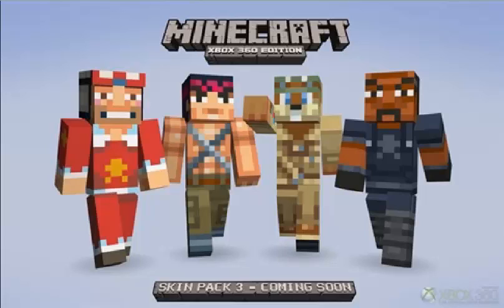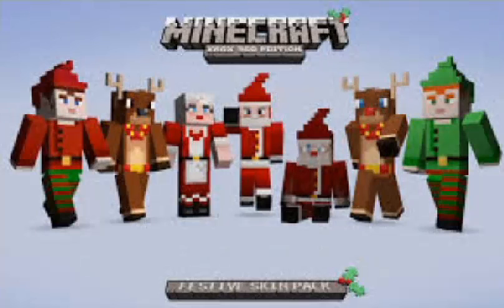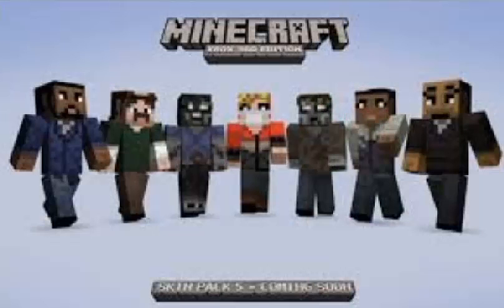Cool Free Minecraft Skins Xbox 360 version!)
Join The Gamer Broz and be in some of our videos!